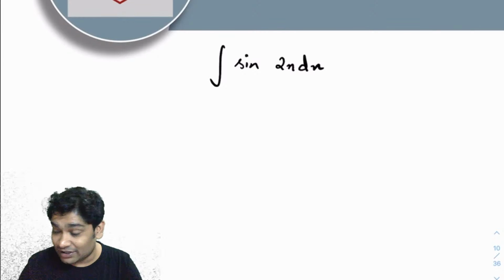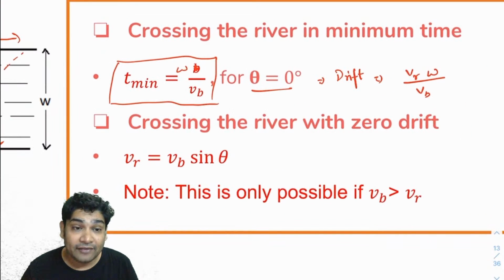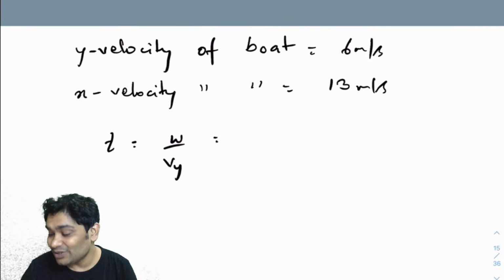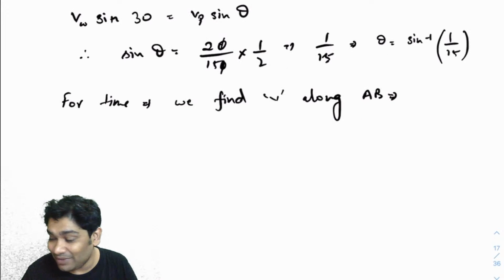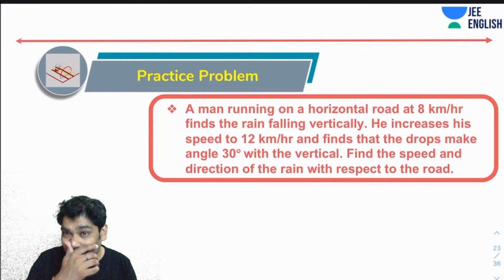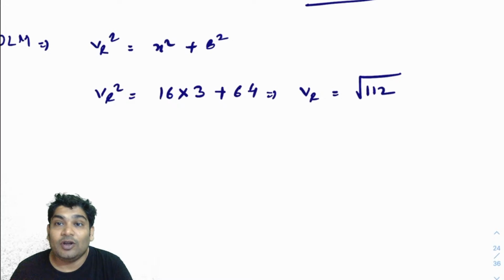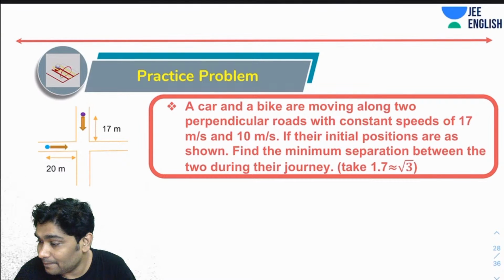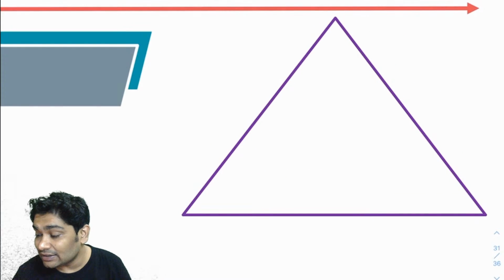Relative Motion | Kinematics - 9 | JEE 2022 | Physics | Unacademy JEE English | Rohit Dixit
Unacademy JEE English brings you a Physics session to prepare you for JEE Mains 2022. In this session, Rohit Dixit will be discussing the concept of Kinematics - Relative Motion and tips & tricks to solve questions and will help you revise the topic according to JEE Mains 2022. Watch this video to know some of the best shortcuts to solve JEE Mains question paper.

Unacademy Subscription Benefits:

1. Learn from your favorite teacher
2. Dedicated DOUBT sessions
3. One Subscription, Unlimited Access
4. Real-time interaction with Teachers
5. You can ask doubts in a live class
6. Limited students
7. Download the videos & watch offline